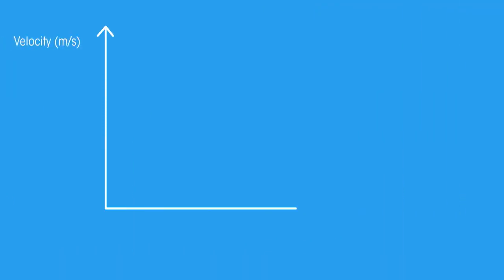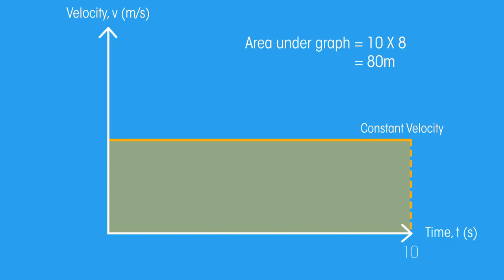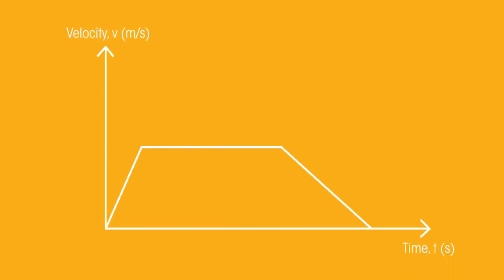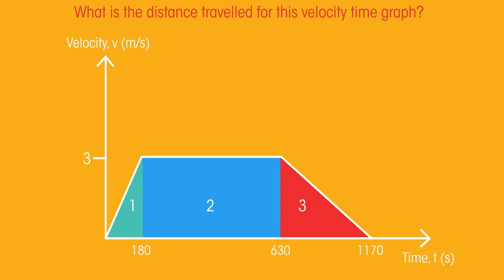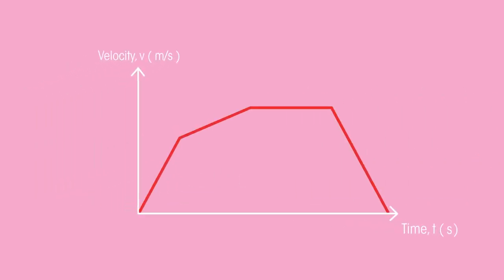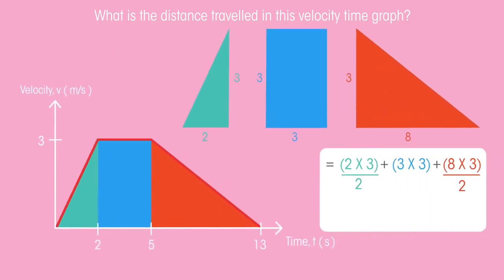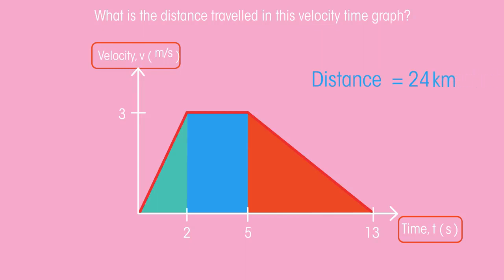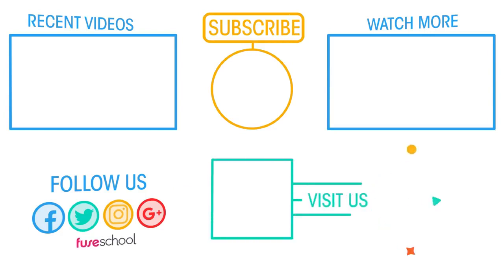Area Under Velocity Time Graphs Forces & Motion Physics FuseSchool